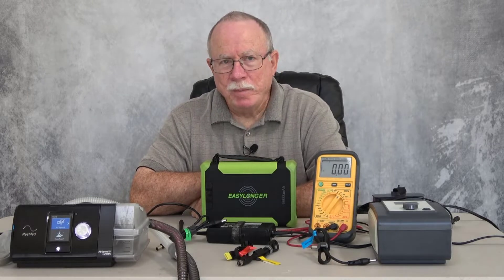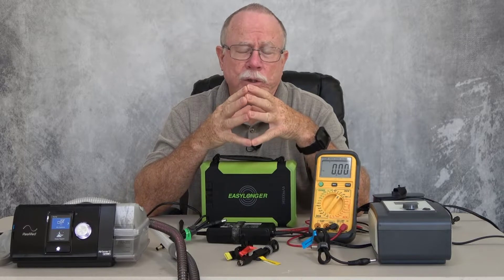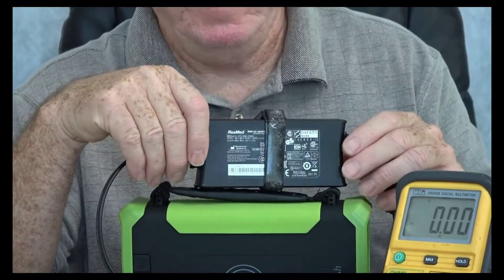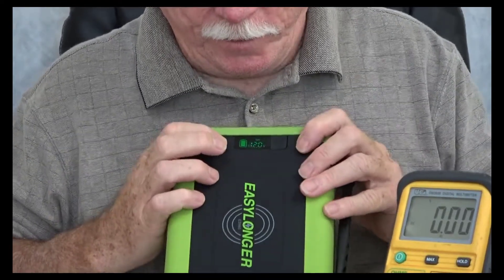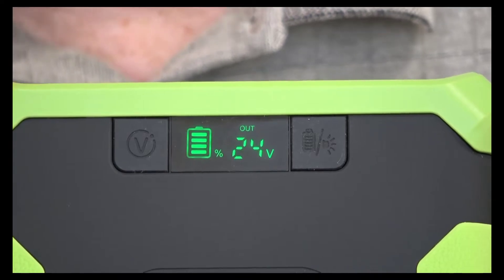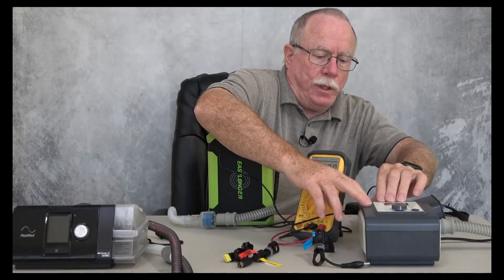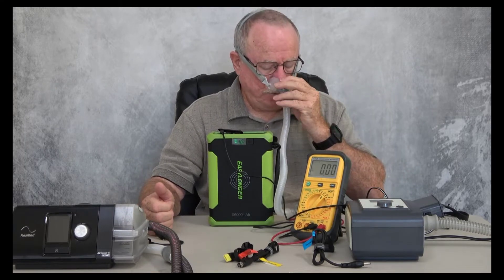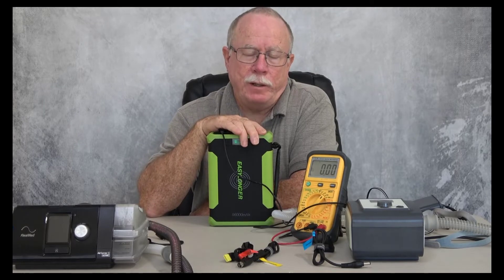EASYLONGER ES 960 Part 2 Power Selection & Setup for CPAP machines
In this video we demonstrate how to select & set the voltage output for different CPAP machines.